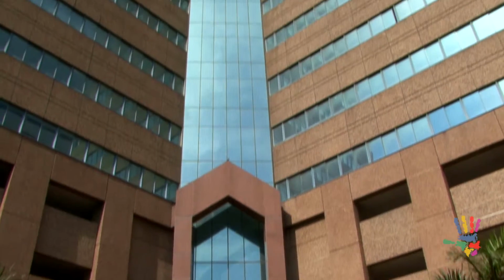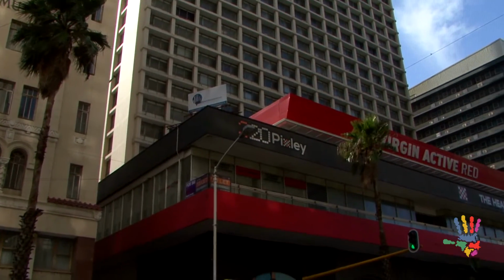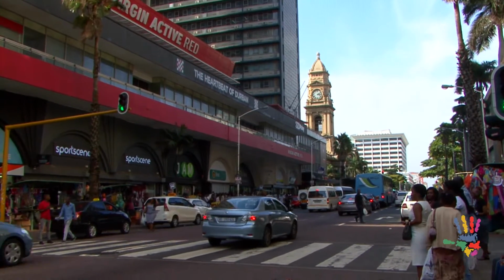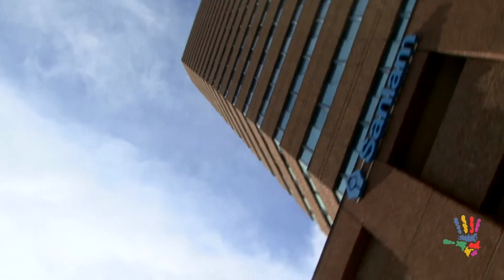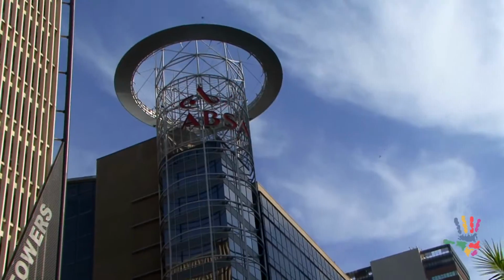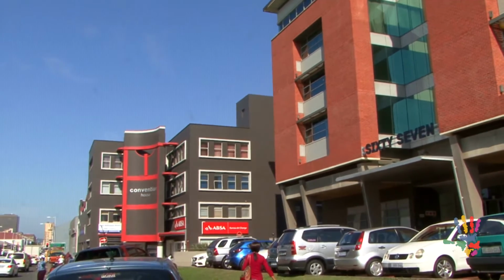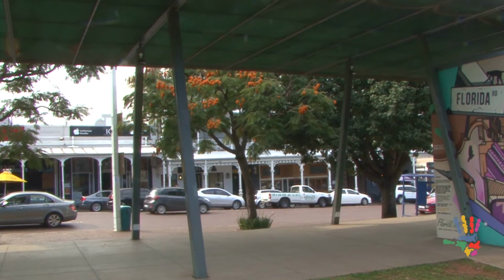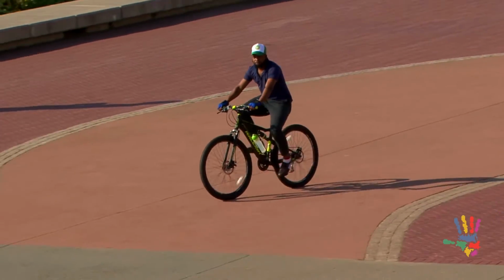Invest in Durban. Episode 2. City rejuvenation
Durban is a unique city, and, as it seems, its main feature is that when all corporations moved to the north, the local population began to prevail here. The center of Durban is always noisy and lively, and when we arrived here, there was no crowding at all.

Business is flourishing here now. But in order to revive the Central Business District, corporations need to return to the city. A lot of investment is going into the construction of bridges outside the Central Business District. Which urban properties are the most profitable investments and how are existing investments already changing the face of Durban?